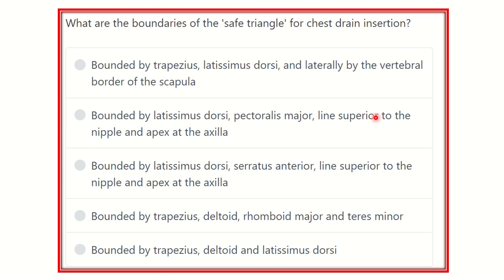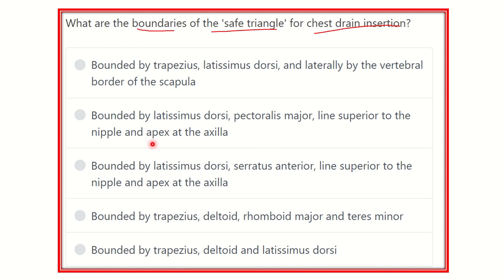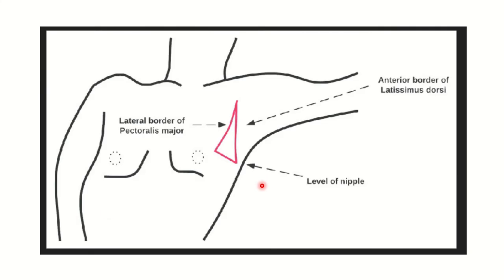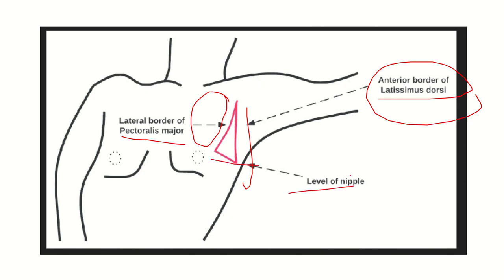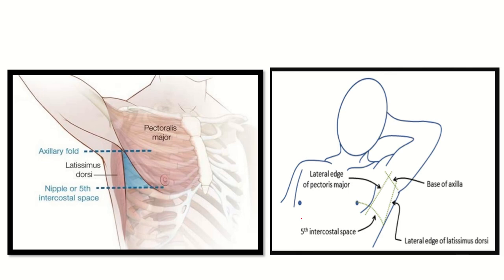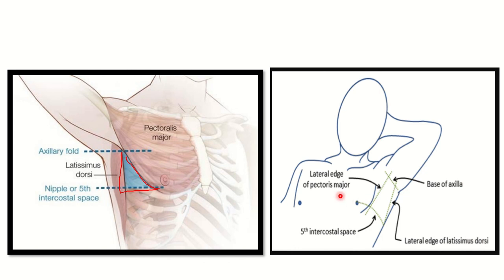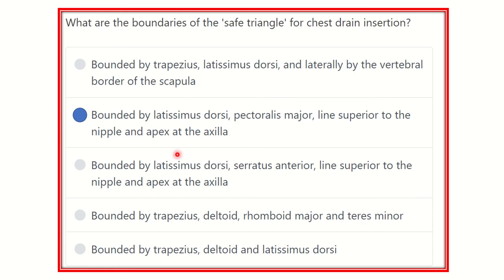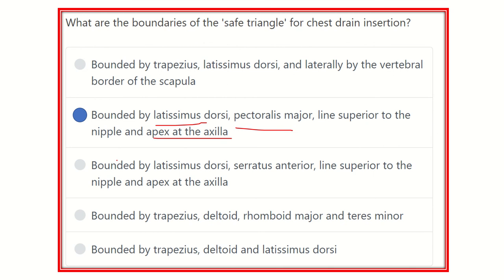Safety triangle in chest for chest drain tube MRCS question solve (CRACK MRCS)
it includes
1. eMRCS videos
2. Fawzia sheet solved
3. Recalls and mores
pectoralis major is the anterior boundary of safety triangle.
pectoralis minor lies inside it,
pectoral region is essential.
nipple lies here.